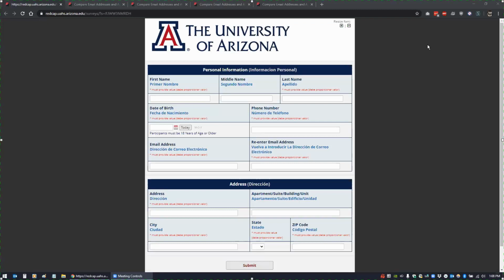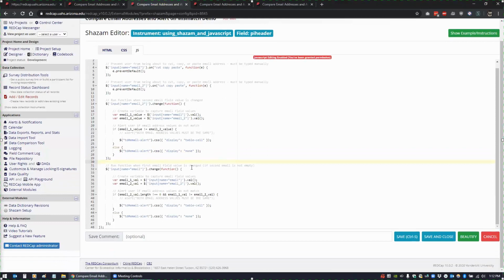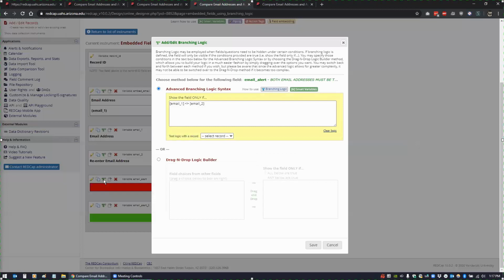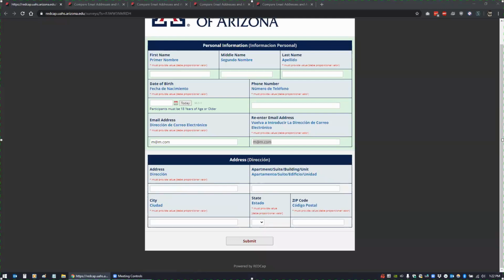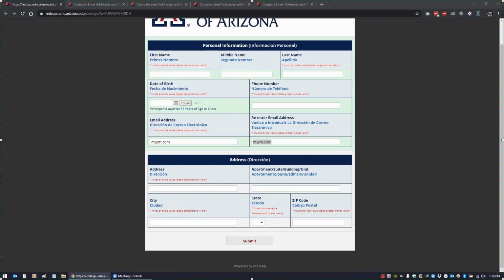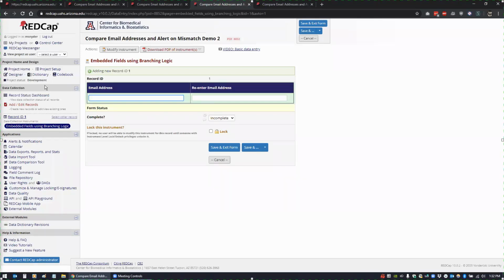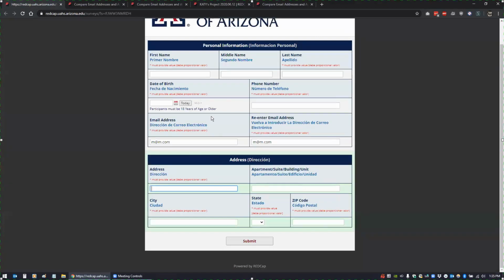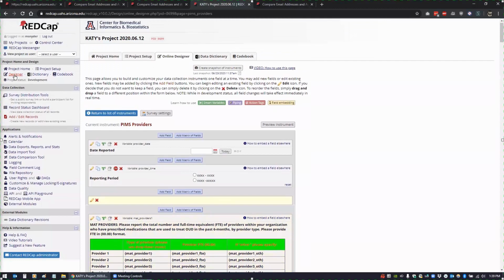Compare Email Addresses and Alert on Mismatch